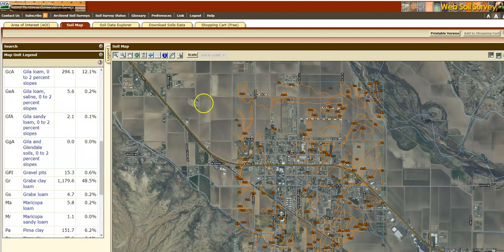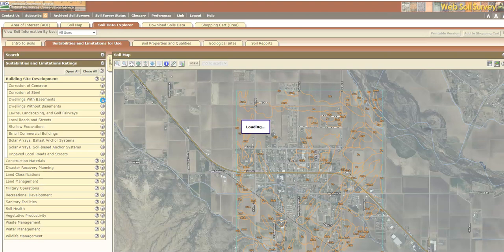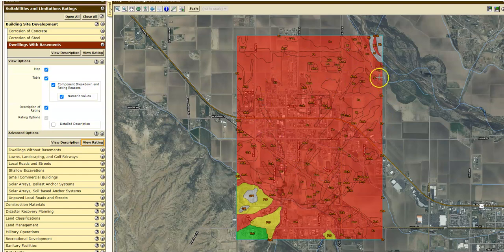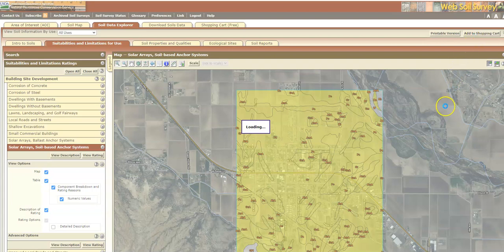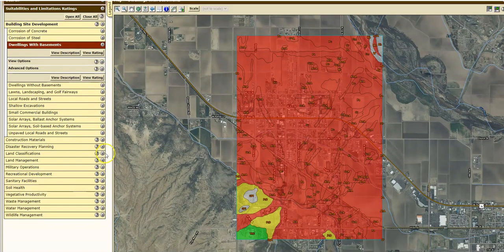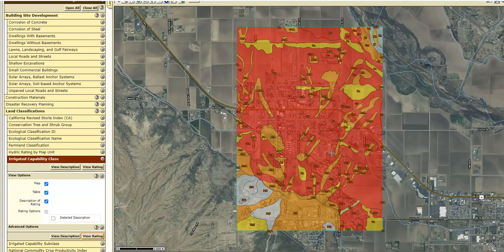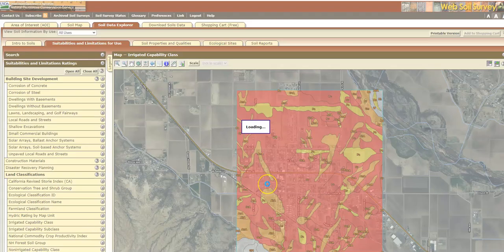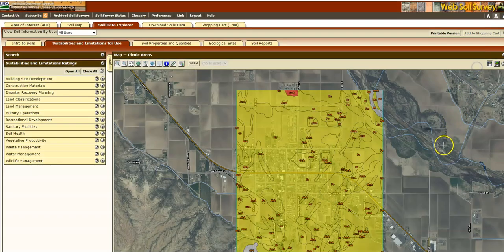Web Soil Survey Soil Data Explorer Part 1